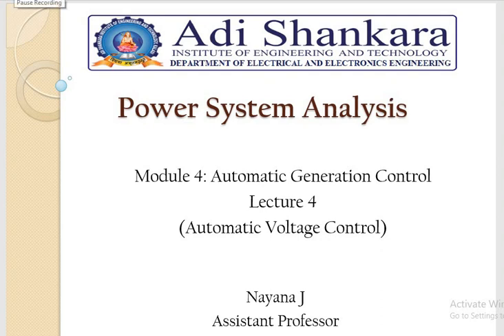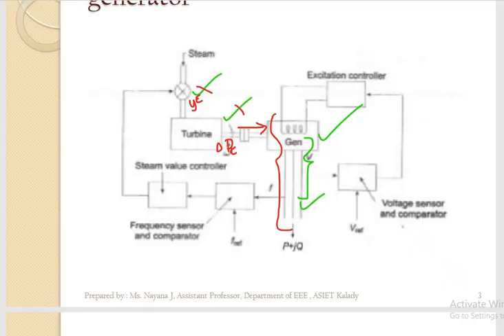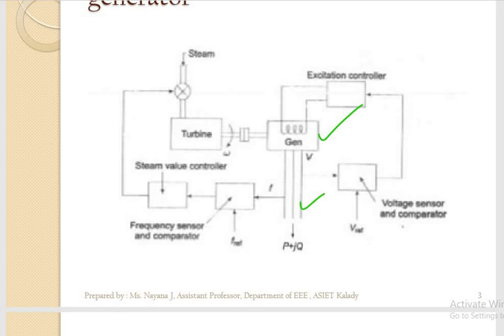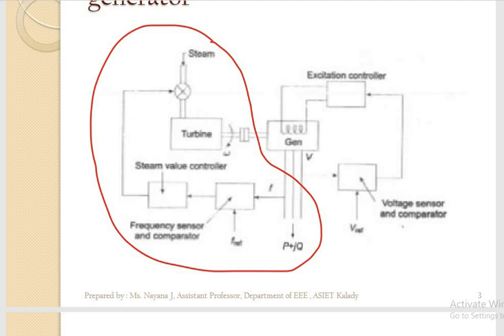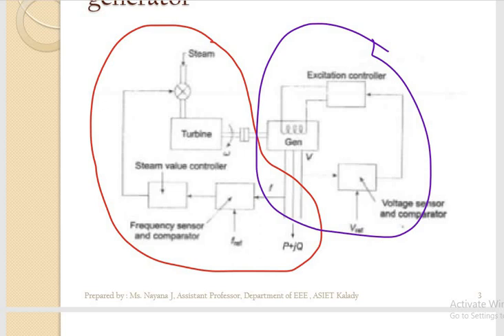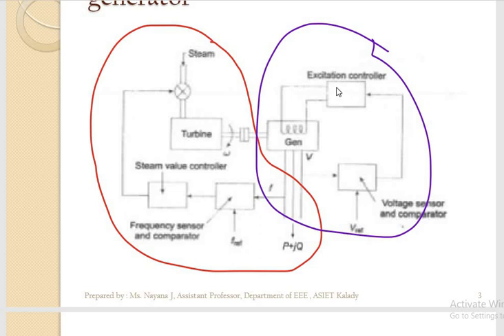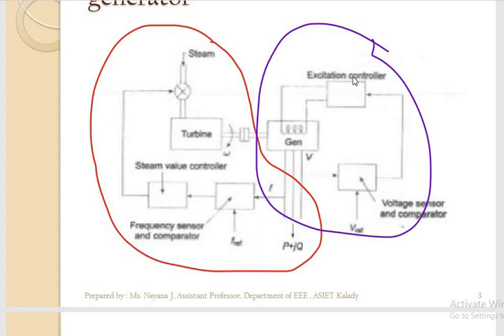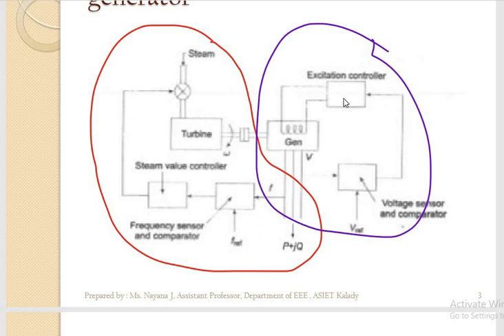PSA - Module 4 - Automatic Voltage Control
Lecture 4 - Nayana J